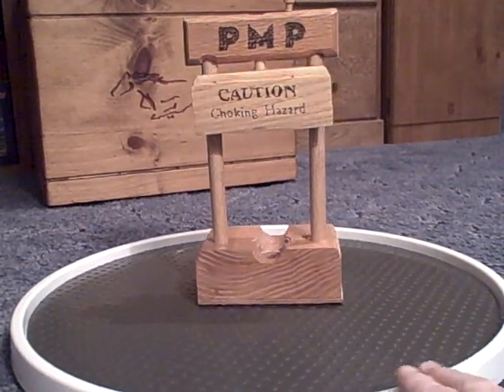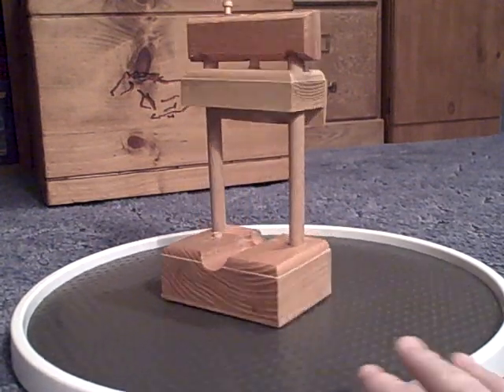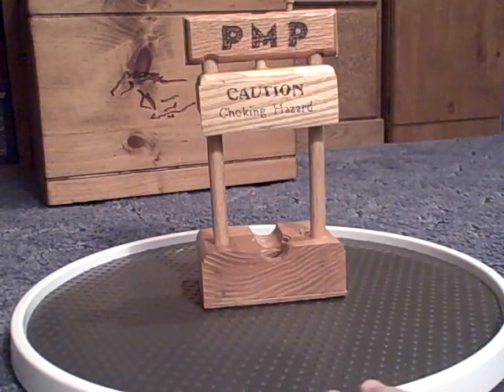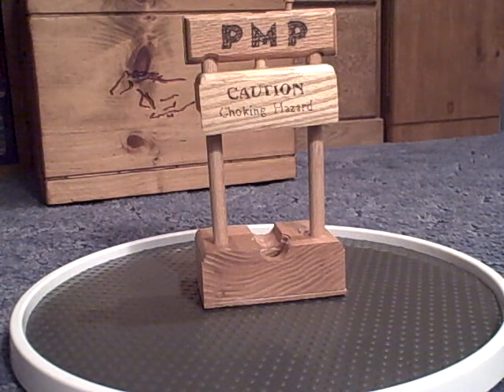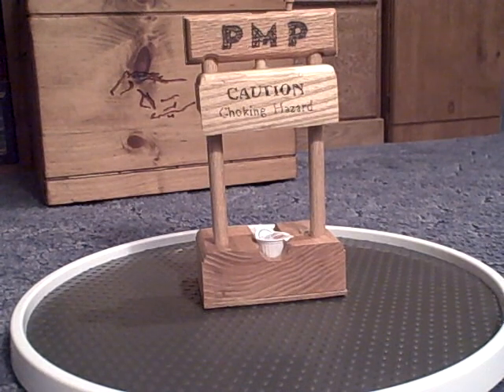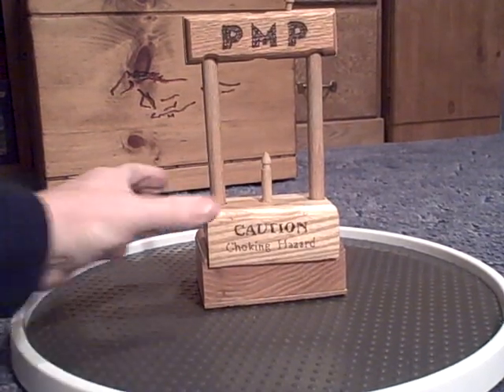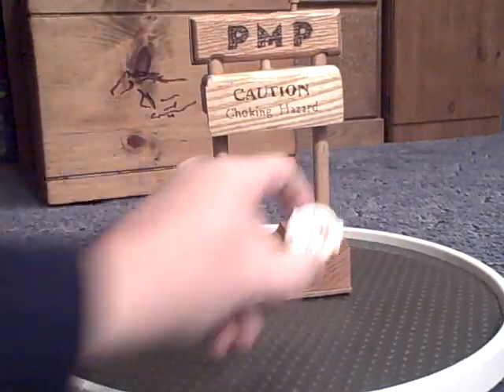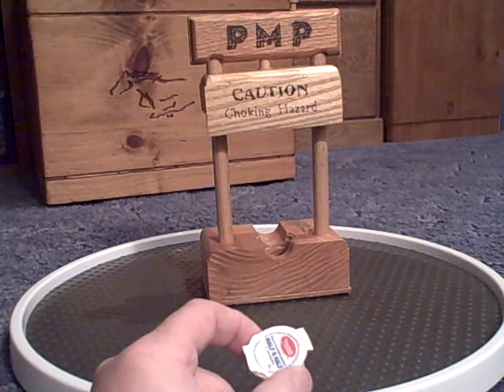Guillotine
wood project #9 in series